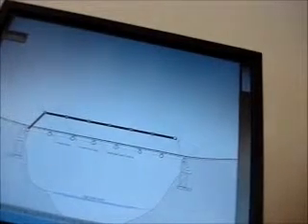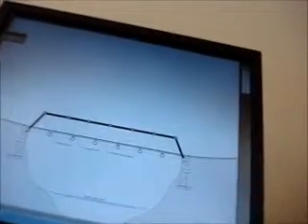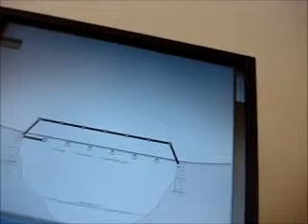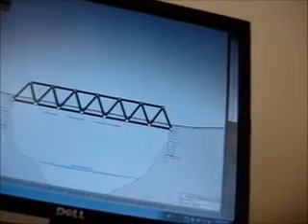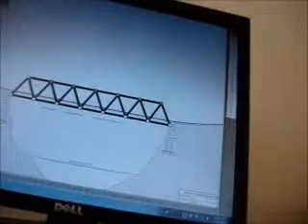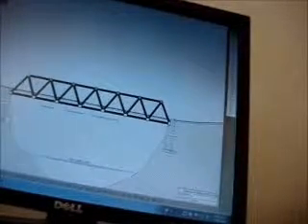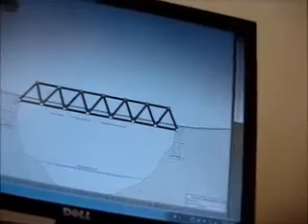west point bridge program b2